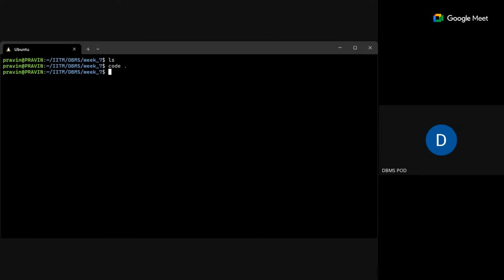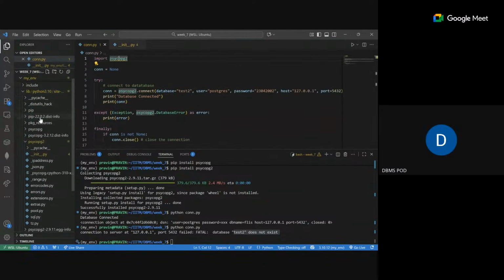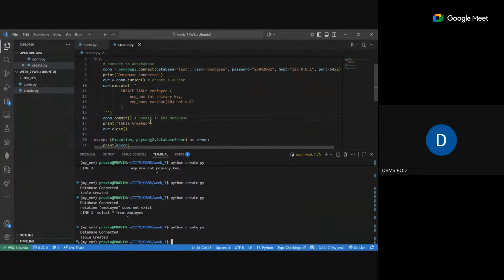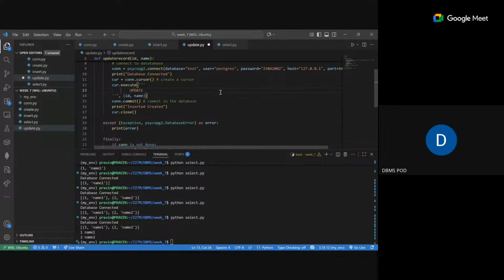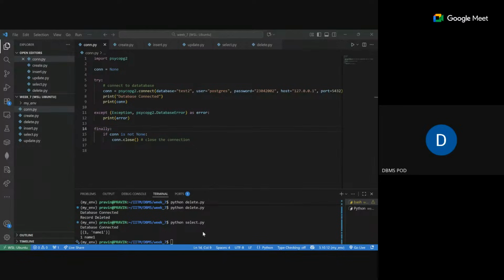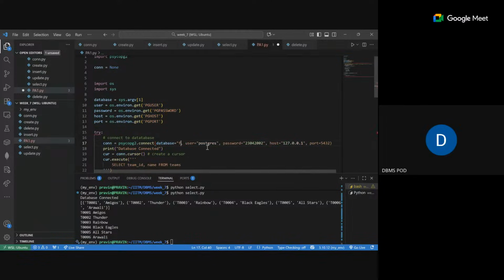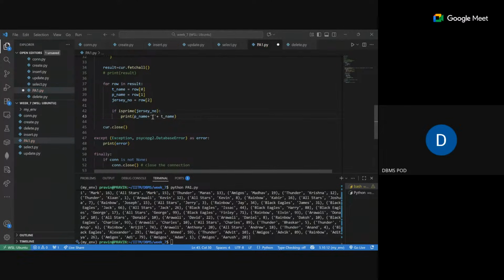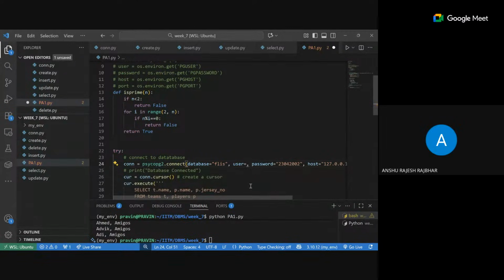Week 7 session 1